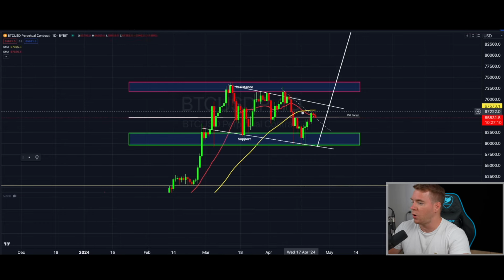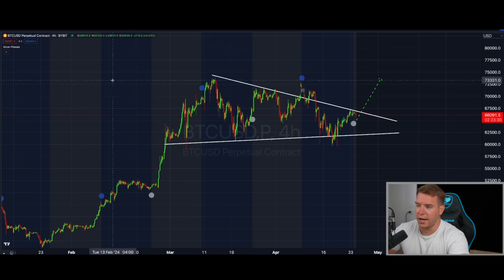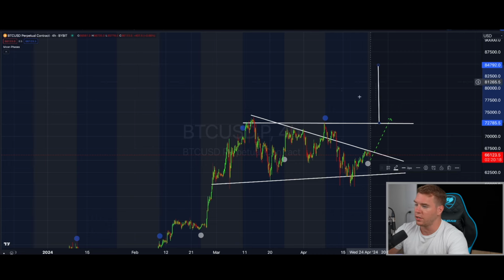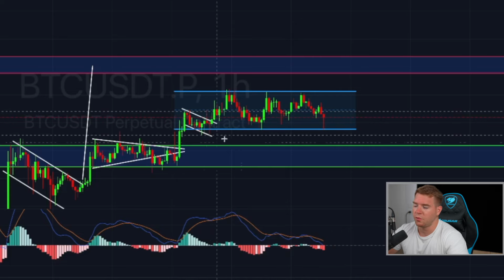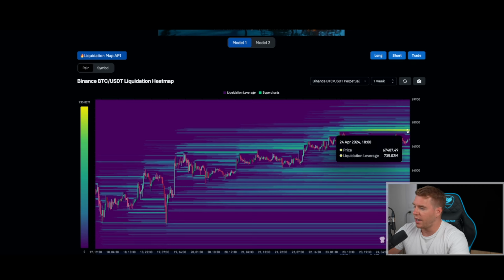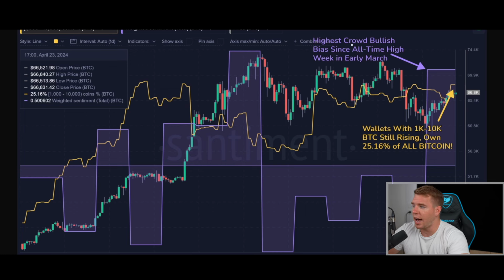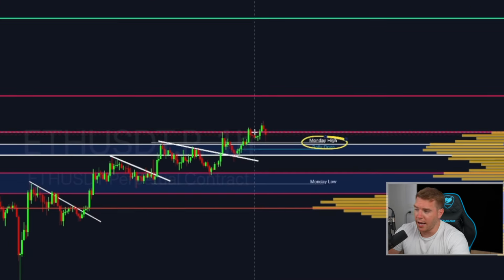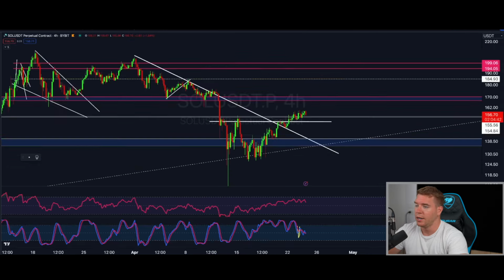DONT SELL!!! BITCOIN JUST FLASHED A HISTORICAL SIGNAL!!!!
Bitcoin dropped as we speak by almost 3% but
i want to warn you here!!! This is just a regular shakeout
before bitcoin will start moving higher!!! DONT SELL!!!
Bitcoin flashed today multiple historical signals that
are telling a way different story than as "we are going down now..."
Watch todays episode to see what im talking about!!!

GET $67350 IN BONUSES BELOW🔥

Register now!

⏰ Timestamps:

0:00 INTRO
0:34 BITCOIN TA
16:07 BITCOIN DOMINANCE & TOTAL MARKETCAP
17:23 ETHEREUM TA
20:42 SOLANA TA
21:08 OUTRO